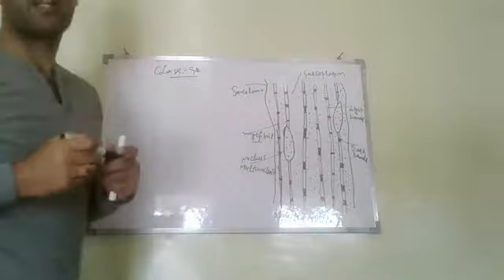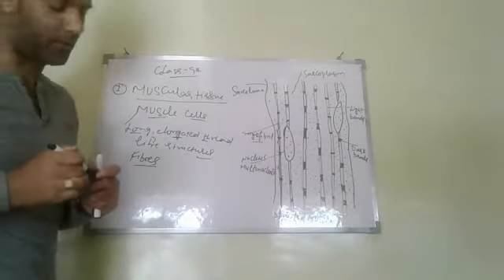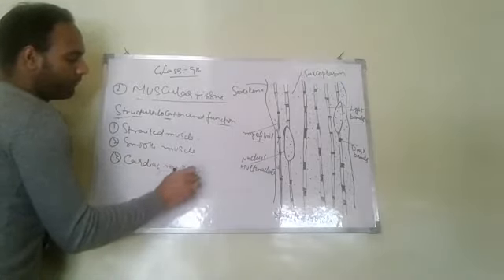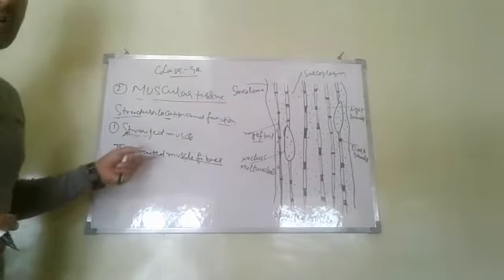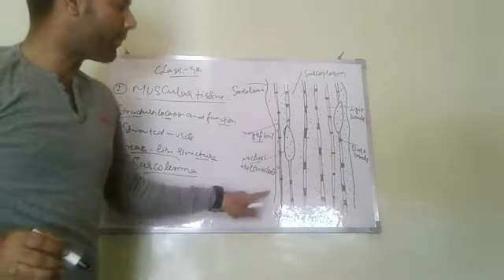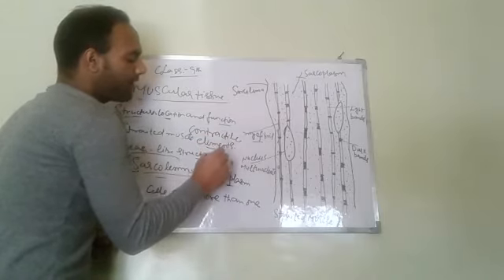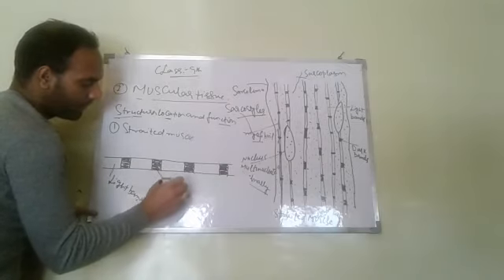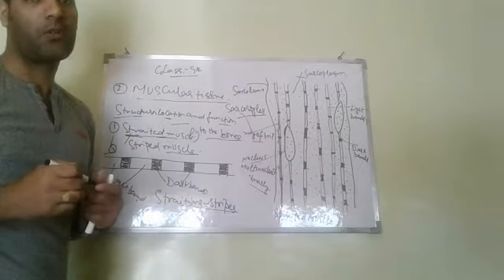Lecture 7 class 9th Muscular tissue (straited muscle) delivered by Irfan dar